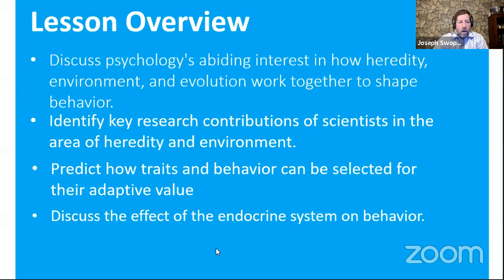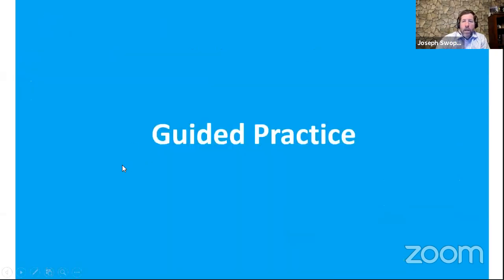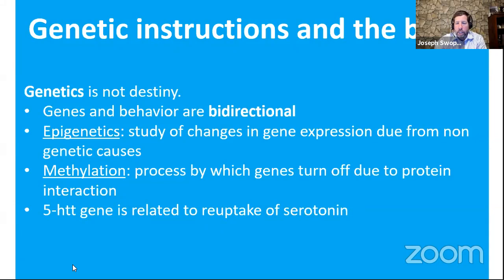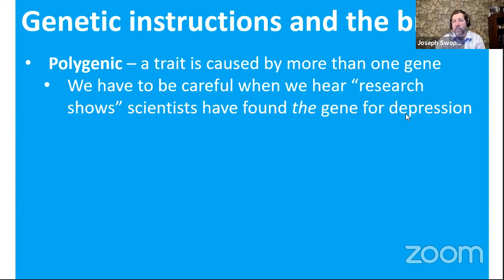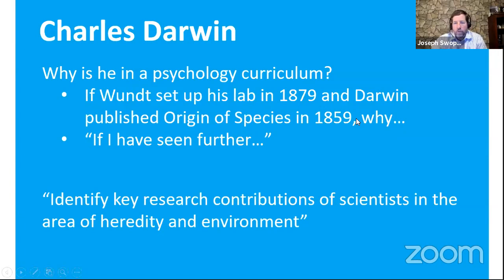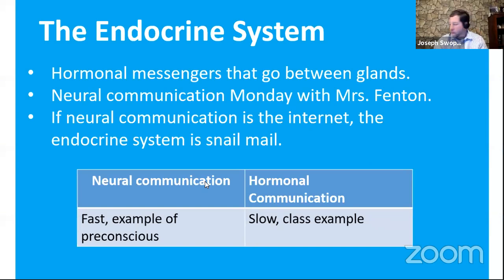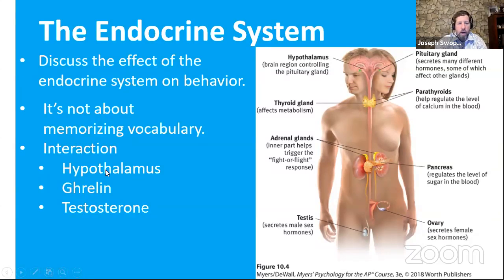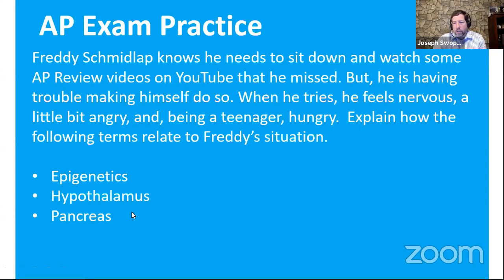AP Psychology: 2.1-2.2 Heredity, Environment, and the Endocrine System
This AP Psychology class covers Topic 2.1 - Interaction of Heredity and Environment and Topic 2.2 - The Endocrine System.

Learning Targets:
- Discuss psychology's abiding interest in how heredity, environment, and evolution work together to shape behavior.
- Identify key research contributions of scientists in the area of heredity and environment.
- Predict how traits and behavior can be selected for their adaptive value.
- Discuss the effect of the endocrine system on behavior.

Skill:
1.0 Define, explain, and apply concepts, behavior, theories, and perspectives.